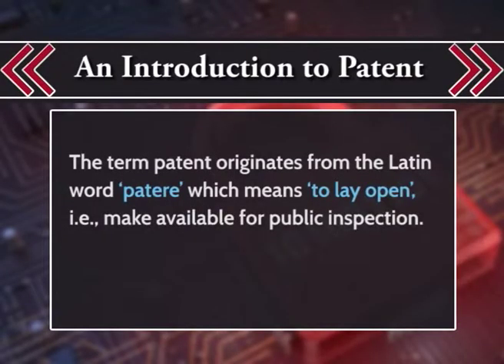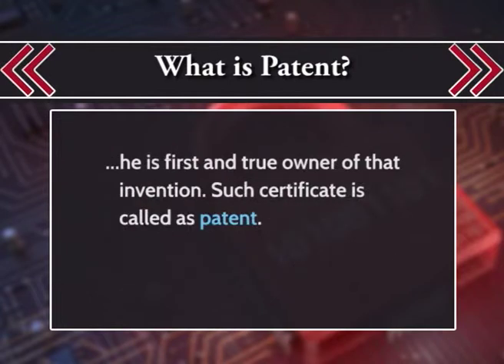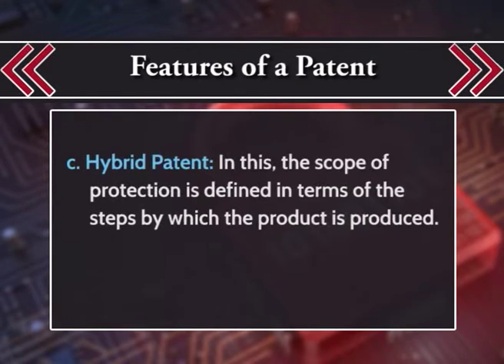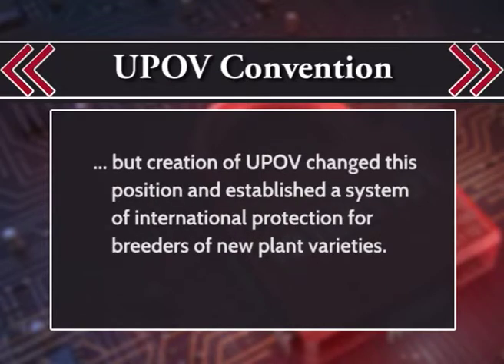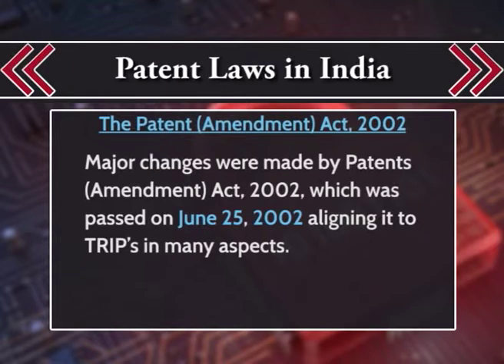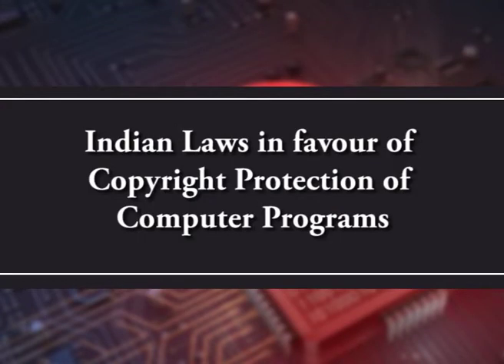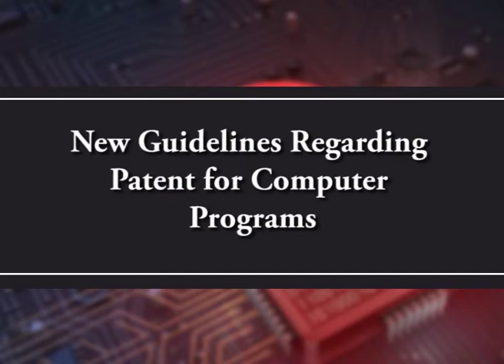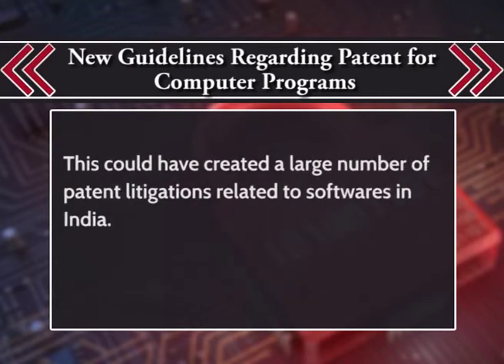Directive Principles of State Policy (CH-06)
Subject : Cyber Law
Course : UG Course in Cyber Law

0:00 Introduction
1:08 An Introduction to Patent
2:41 The Scope of Patent Protection
5:40 Requirement of Patent
6:52 Features of a Patent
9:20 Objectives of Patent law
11:58 UPOV Convention
13:10 Patent Cooperation Treaty (PCT)
15:47 Patent Laws in India
21:08 What is not invention?
23:47 New Guidelines Regarding Patent for Computer Programs